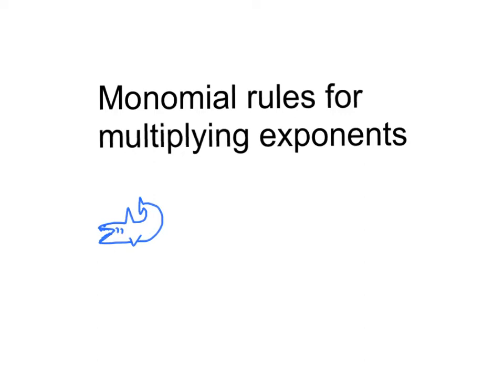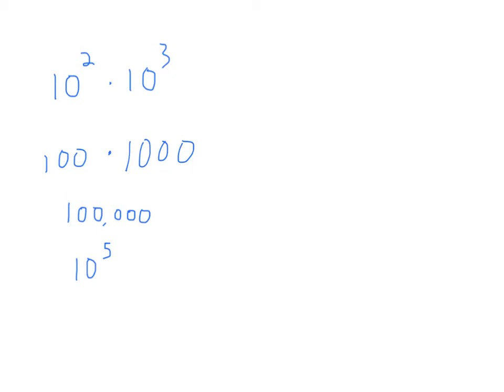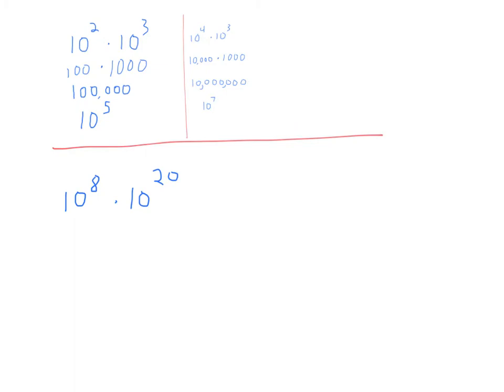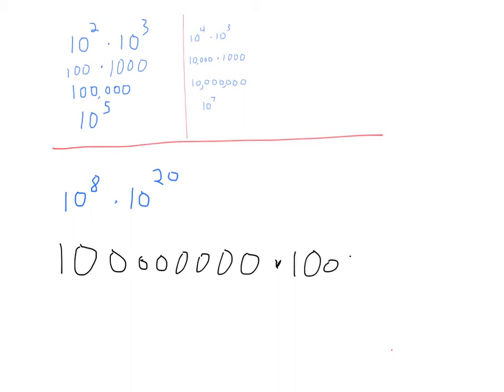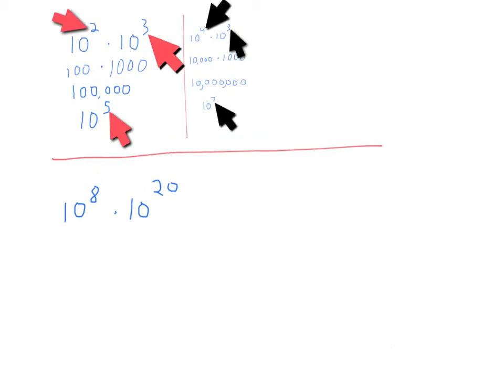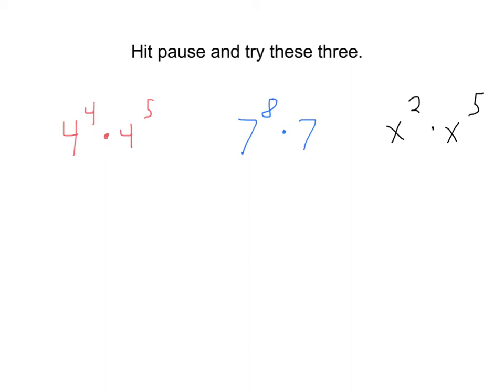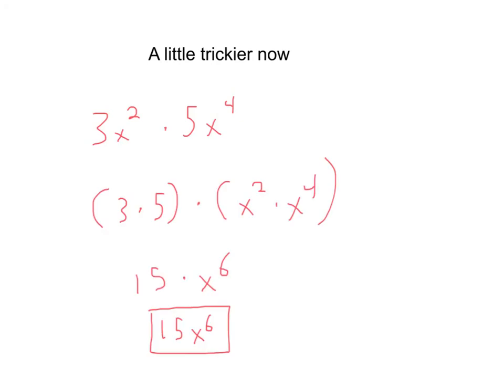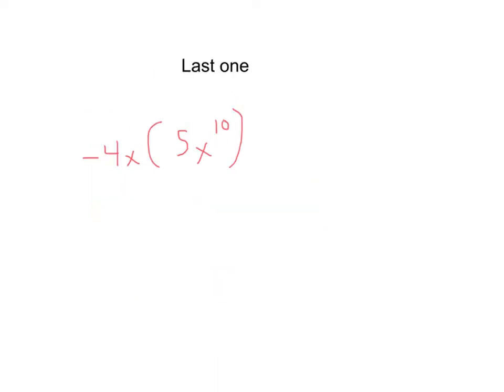Multiplying Exponents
City Pod Multiplying Exponents